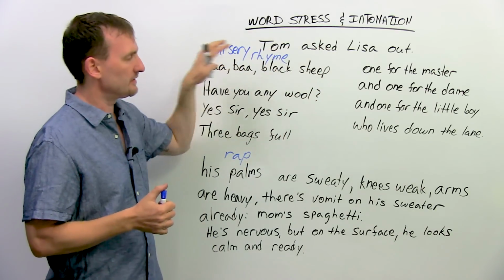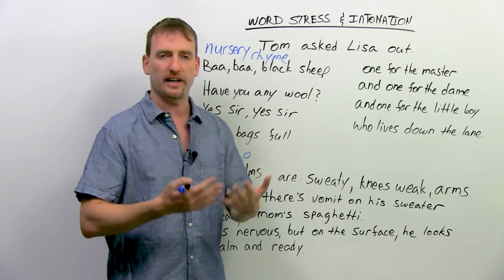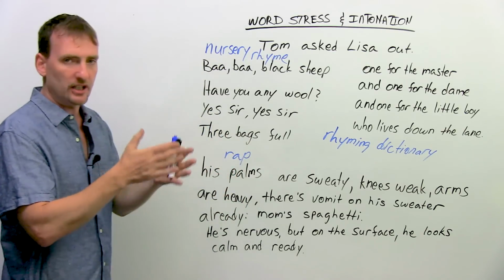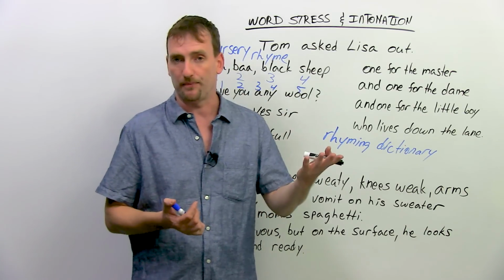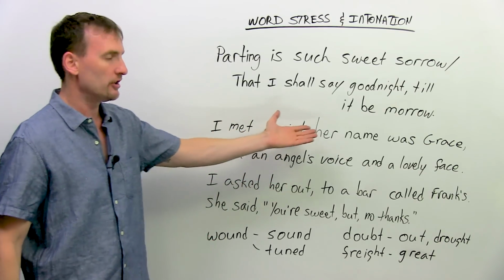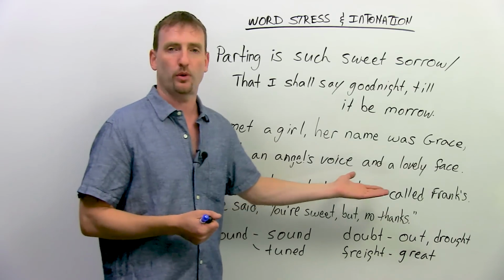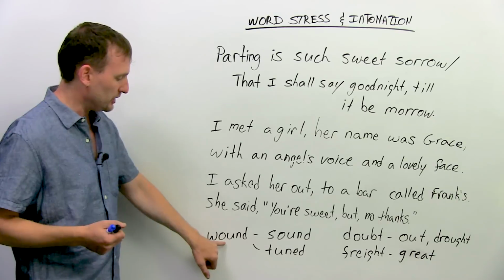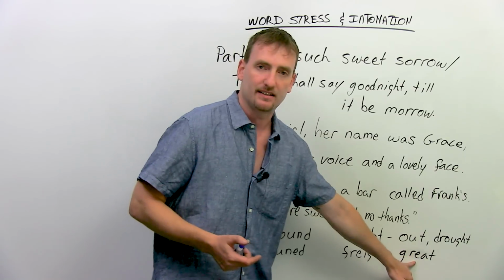Speak English more naturally: Using rhyme for word stress and intonation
Rhyme is a great way to learn to add intonation to your English speech and to sharpen your pronunciation. In this lesson, we look at nursery rhymes, rap, and poetry as tools to improve spoken English. By using the techniques in this video, you will make your speech sound much more natural. You’ll also find it easier to understand real English speech and conversation. Roses are red, violets are blue, this lesson is useful, so you should watch it too.